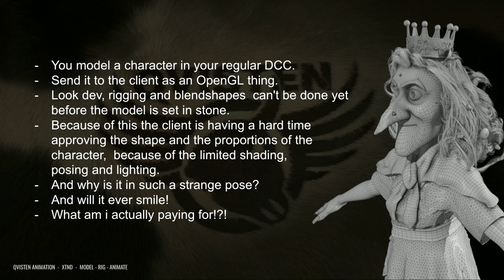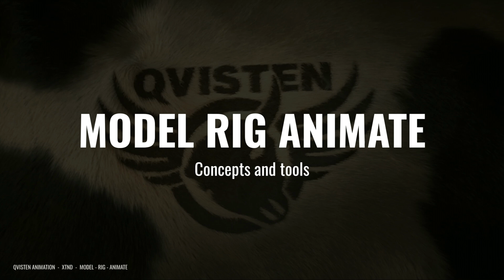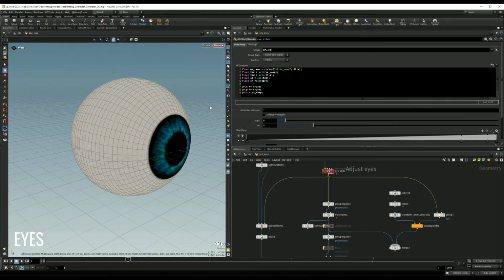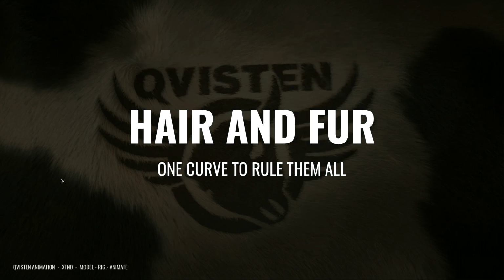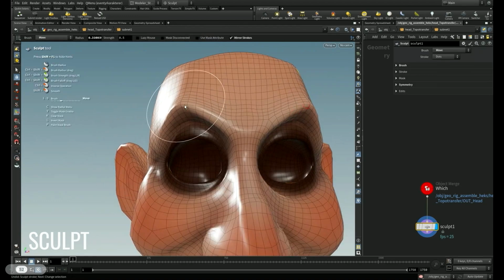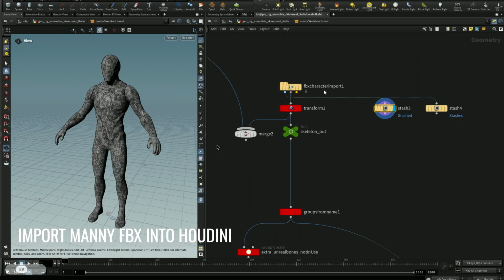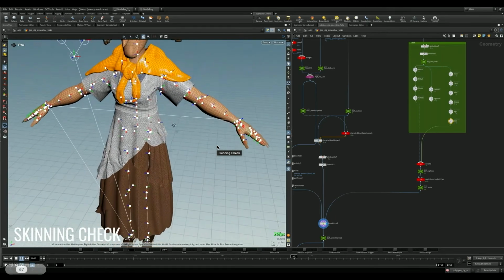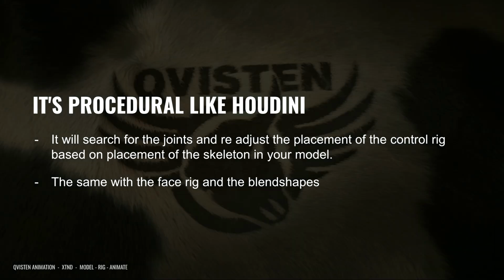Model, Rig, Animate! Houdini a Procedural Character Powerhouse! | Roy Kristoffersen | KineFEST 2025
Model, Rig, Animate! - Houdini a Procedural Character Powerhouse!
A dive into the powerful world of modeling, rigging and animating characters in Houdini.

Roy Kristoffersen is the Lead 3D Artist at Qvisten Animation XTND. A 3D generalist with 20 years of experience in Maya, he has a deep passion for character modeling, rigging, and animation. Over the past three years, he has been exploring Houdini’s powerful procedural tools to enhance character creation.

00:00:09 - Introduction
00:00:17 - Why Houdini?
00:03:30 - Animation Overview
00:04:44 - Procedural Workflows in Houdini
00:11:04 - Key Modeling Techniques
00:16:35 - Client Feedback & Iteration
00:23:40 - Feature Film Production
00:31:35 - Houdini & Unreal
00:40:55 - Workflow Efficiency